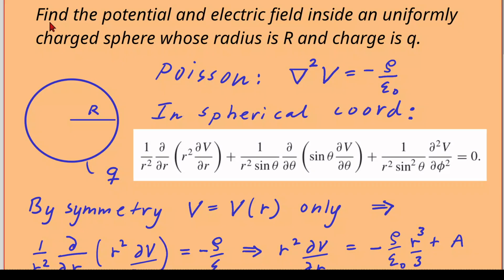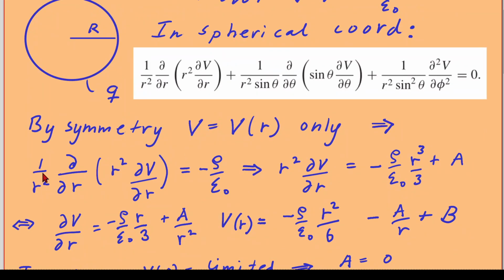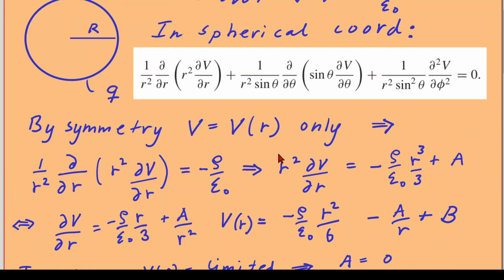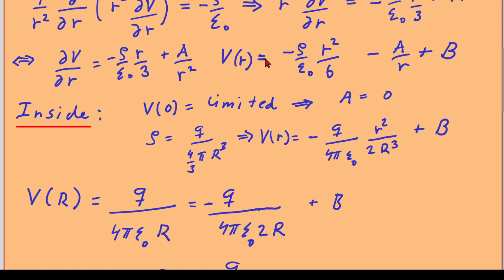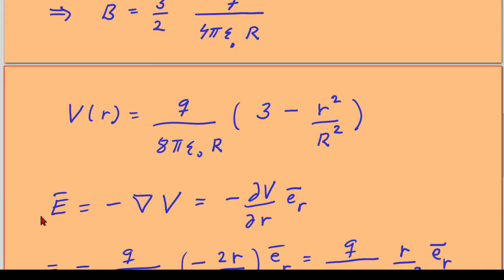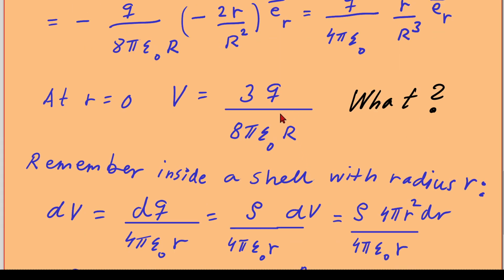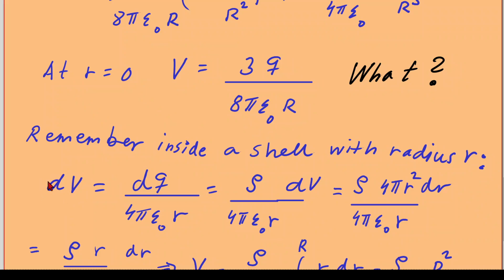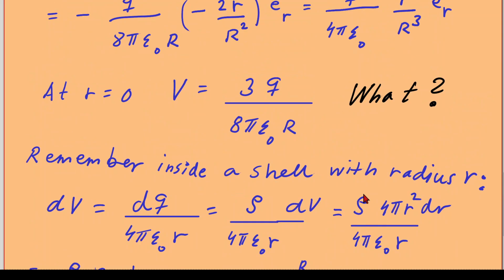Part 2 - Poisson Equation Trick: Electric Potential inside a Uniformly Charged Sphere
Dive into the fundamentals of electrostatics with this super fast solution of the electric potential inside a uniformly charged sphere. The Poisson equation is applied which takes care of the fact that the charge density inside is not zero.